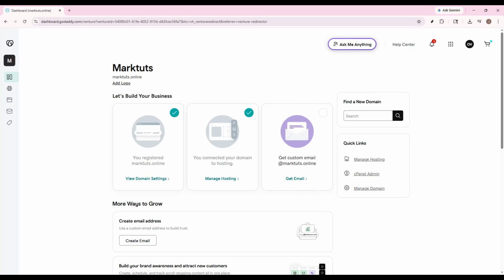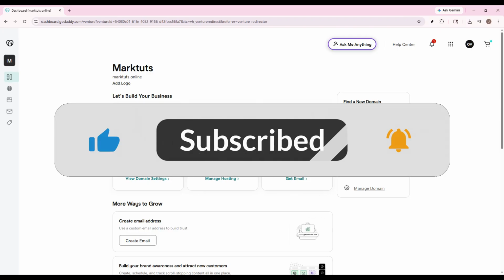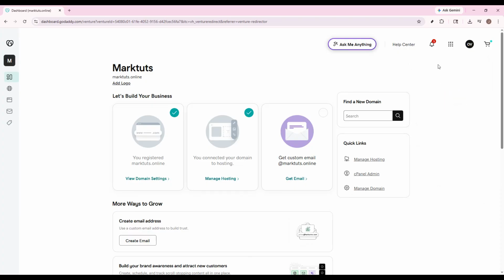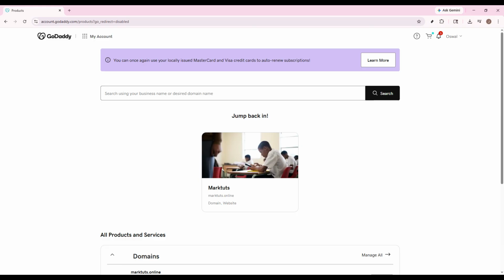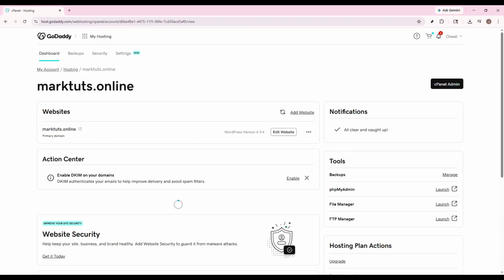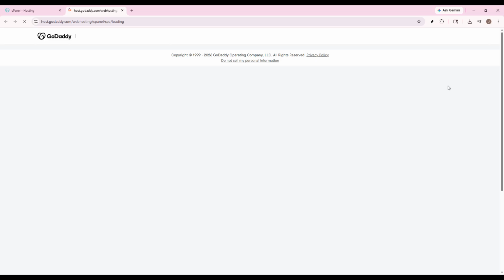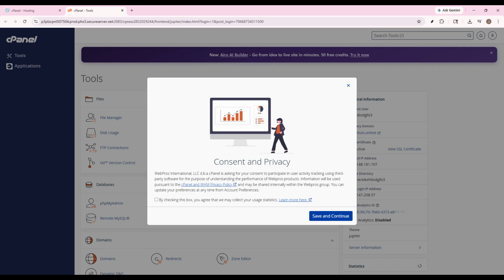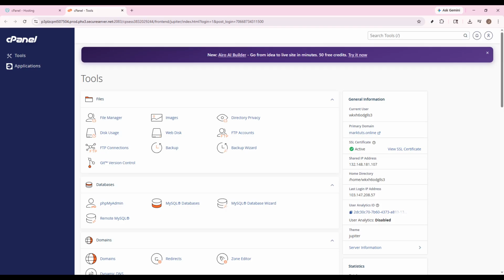How To Access CPanel In GoDaddy [Quick Step-By-Step Guide]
Learn how to access cPanel in GoDaddy with this quick step-by-step tutorial. Follow along to find your hosting dashboard, open cPanel Admin, and manage your website tools with ease.

🕚Timestamps:
0:00 Intro
0:15 Sign In To GoDaddy
0:28 Open My Products
0:40 Find Web Hosting And Click Manage
0:56 Open CPanel Admin
1:12 What To Do If CPanel Does Not Appear
1:33 Recap And Outro

✍️What You'll Learn In This Video:
• How To Find My Products In GoDaddy
• How To Open Web Hosting Management
• How To Access CPanel Admin In GoDaddy
• How To Troubleshoot Missing CPanel Access

💡Pro Tips:
• Make sure you’re signed into the GoDaddy account that owns the hosting plan
• If you manage multiple products, double-check the correct Web Hosting subscription
• cPanel may open in a new tab, so allow pop-ups if needed
• If you don’t see cPanel Admin, confirm your plan includes cPanel hosting

godaddy, cpanel, cpanel admin, how to access cpanel in godaddy, godaddy tutorial, web hosting, hosting dashboard, website management, cpanel login, godaddy hosting, manage hosting, hosted website, website tools, beginner tutorial, step by step, tech tutorial